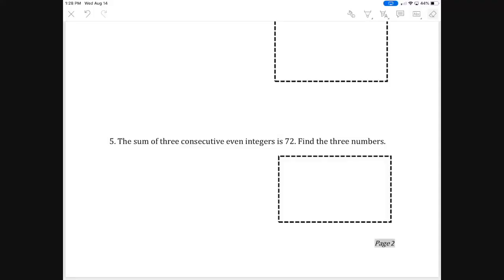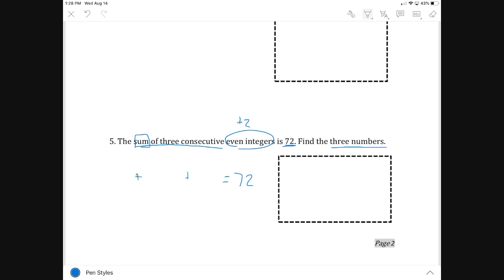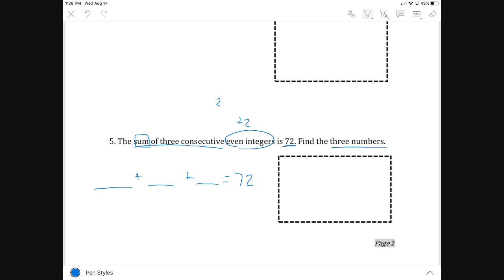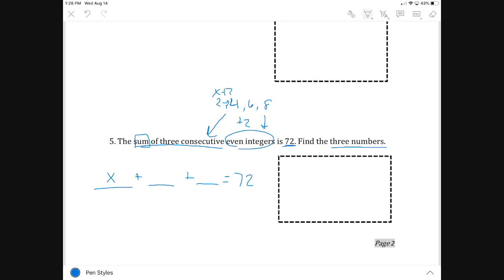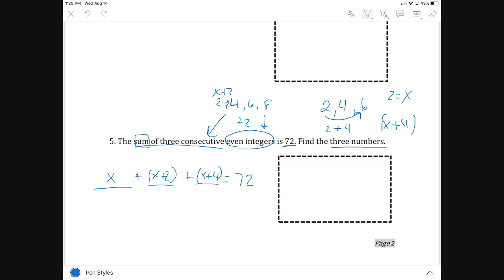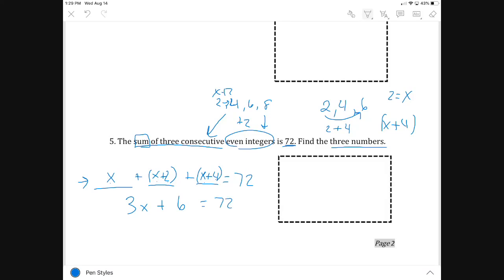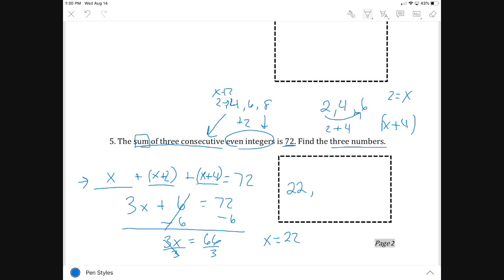Unit 1(1.2) Part 2